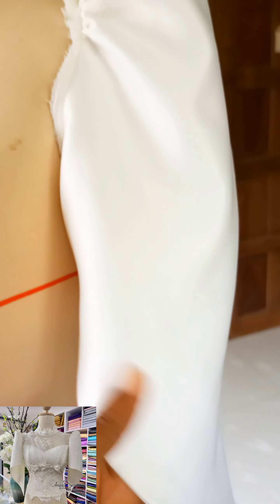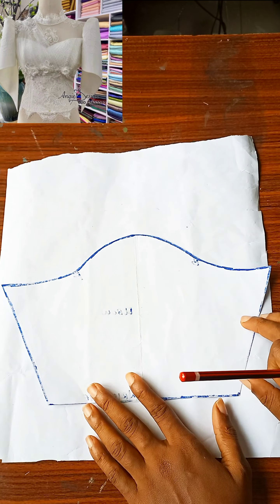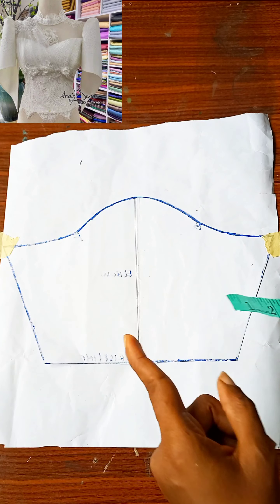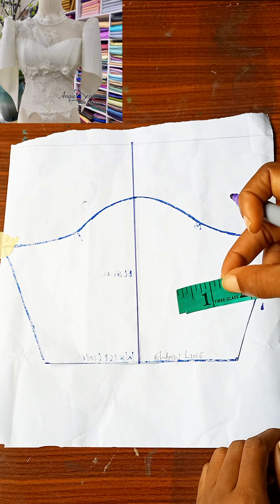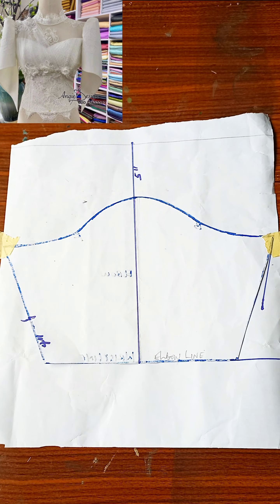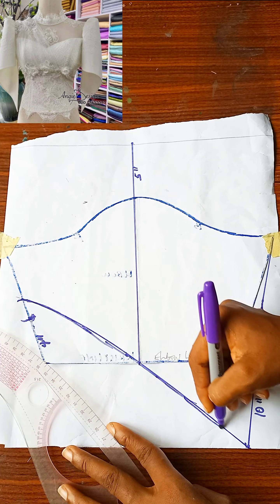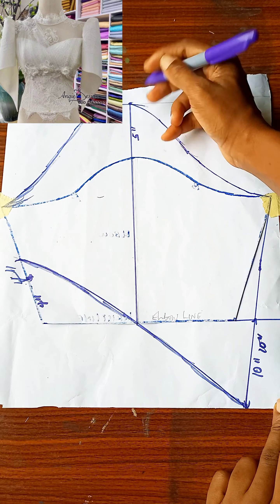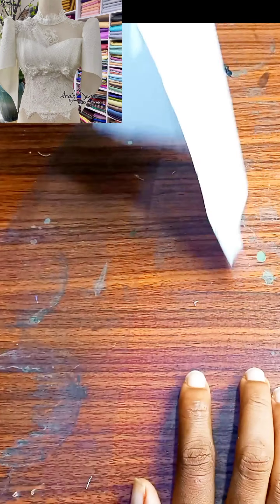DIY: Stylish exaggerated sleeve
This is a detailed tutorial on how to make an puffy exaggerated sleeve with gathers on the cap. This sleeve is easy to make and wear and moreso very comfortable. it can be adapted into your asoebi,wedding dress,owanbe. feel free to drop any question if you have any